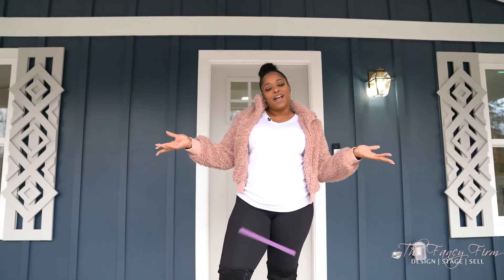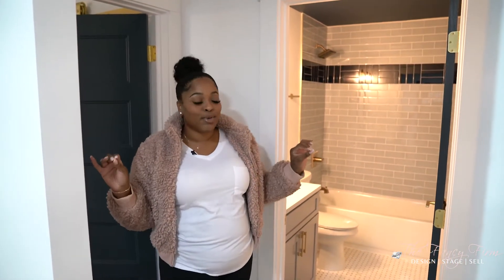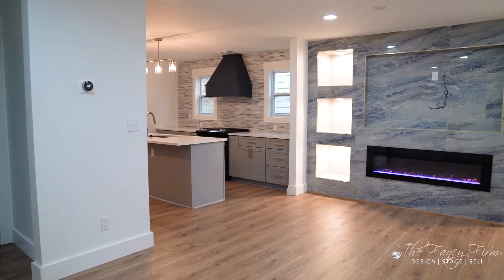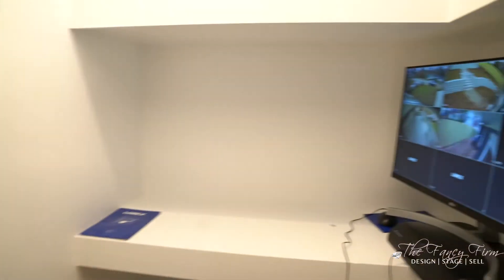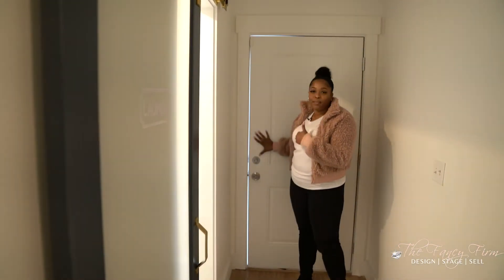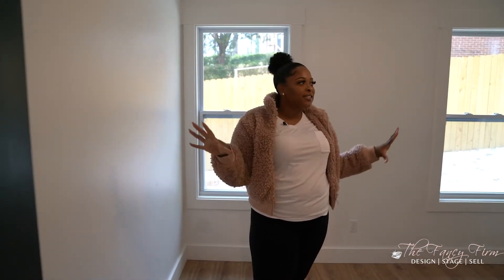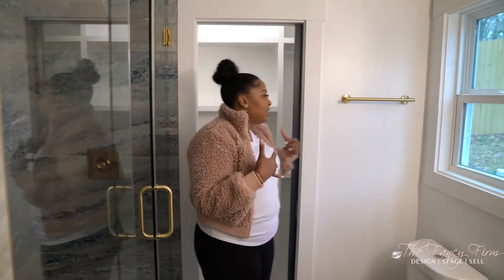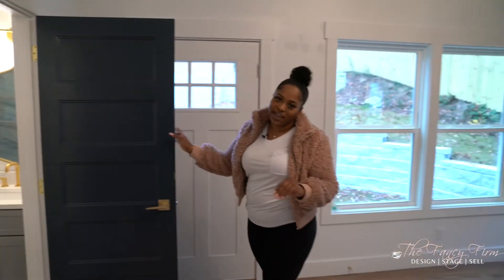FLIPPING FANCY Ep. 14 | Cul De Sac build #3 of 6 complete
In episode 14, we’re showcasing the 3rd completed build in our 6 home cul de sac project! With a gorgeous navy & brass nautical theme, no details were spared! Additional square footage, custom closets, beautiful fire pit and so much more, this home has it all!